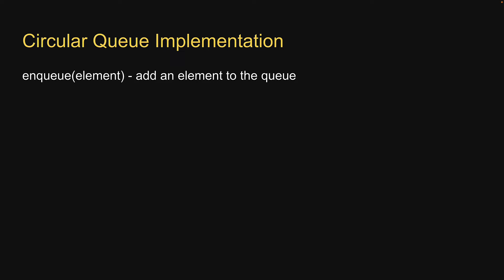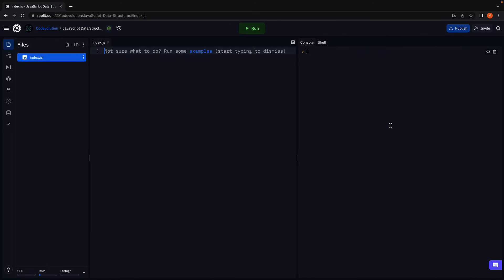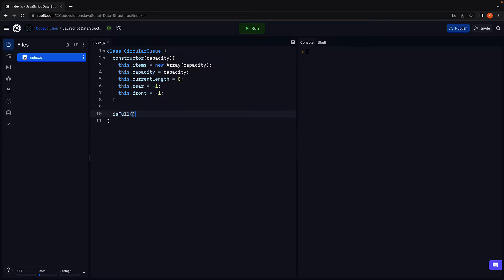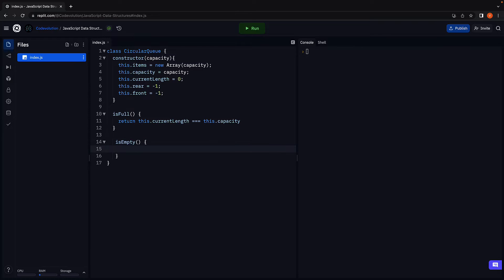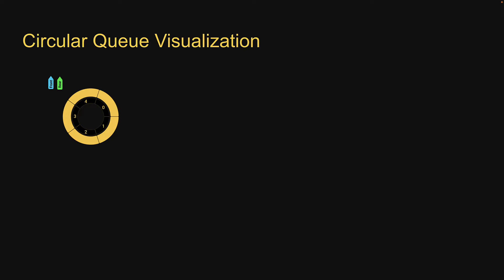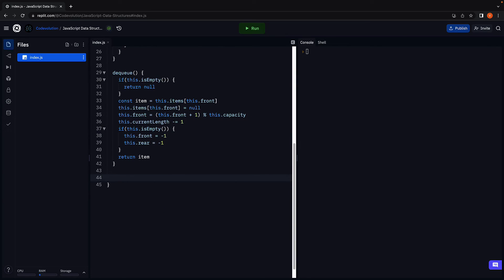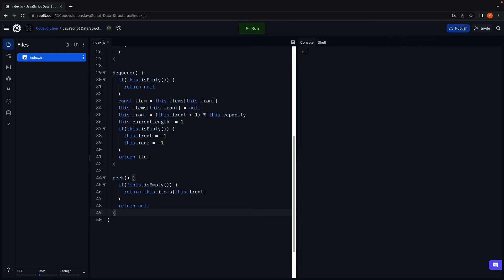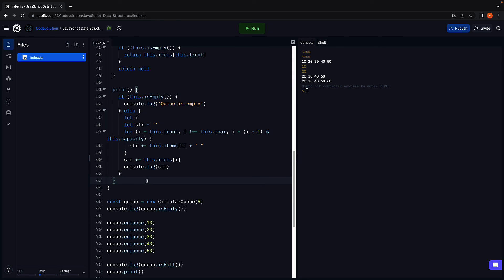JavaScript Data Structures - 12 - Circular Queue Implementation